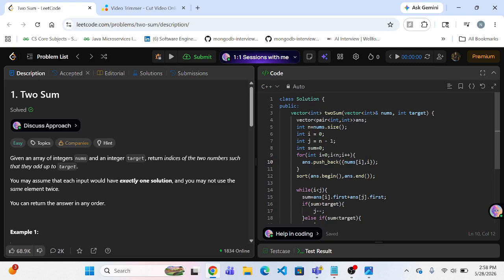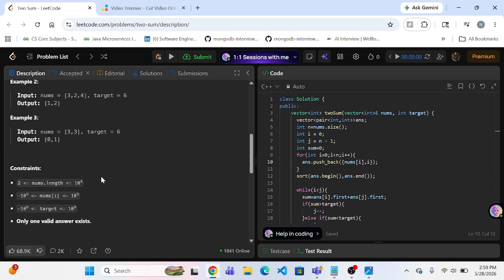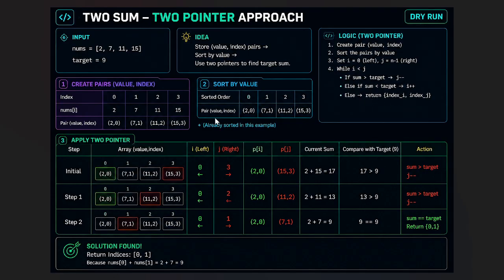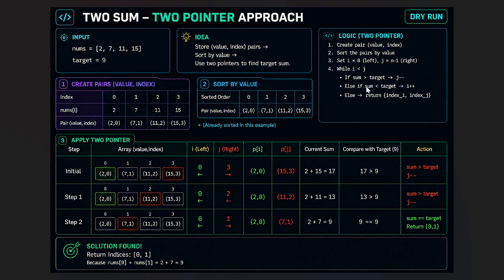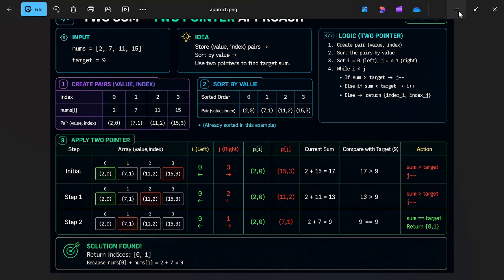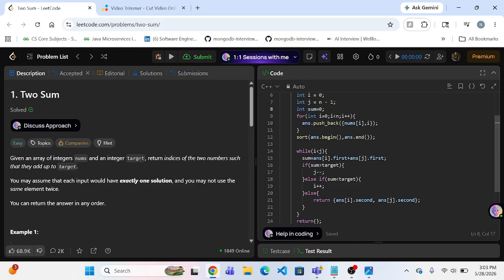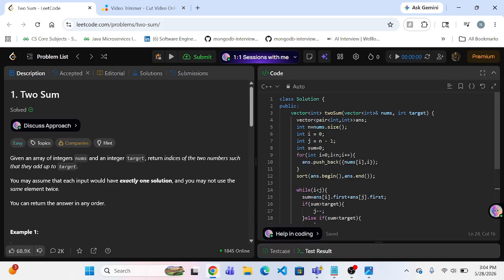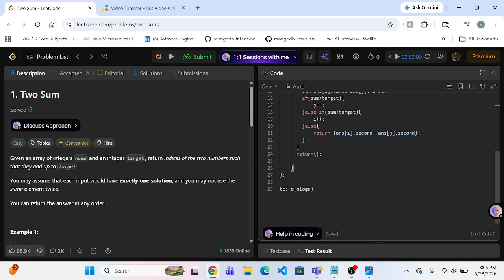Two Sum LeetCode Explained Step-by-Step | Most Asked DSA Interview Question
In this video, I solved the famous LeetCode problem “Two Sum” with an easy and beginner-friendly explanation.

✅ Problem Solved:
Two Sum – LeetCode #1

📌 Topics Covered:
•  Approach
• Code Solution
• Interview Tips